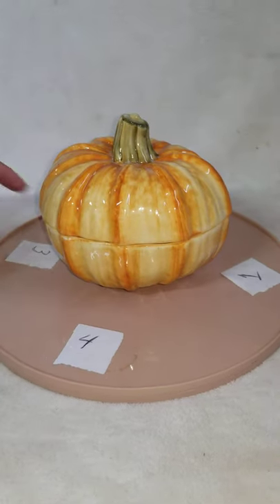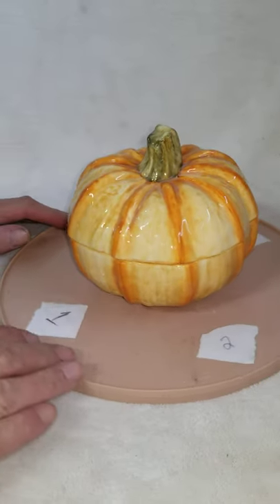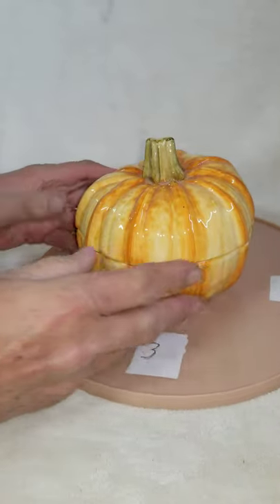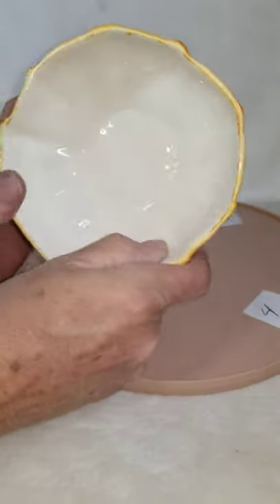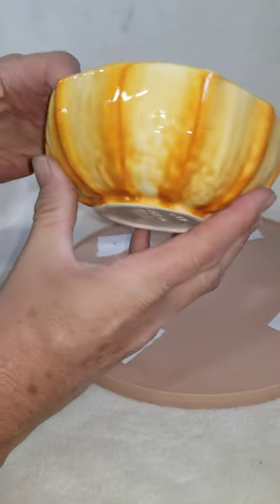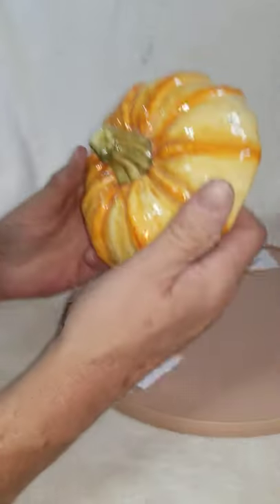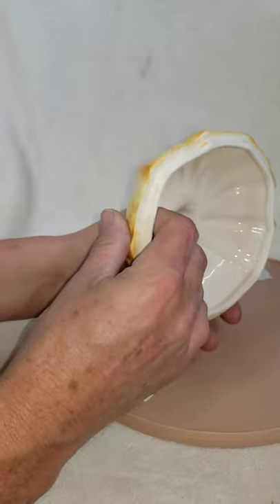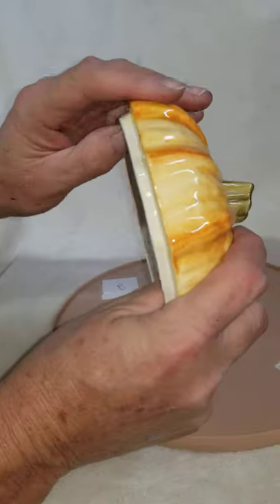Ebay Vintage Italian Glazed Ceramic Pumpkin Jack-o-lantern Kitchen Candy Bowl Dish #5